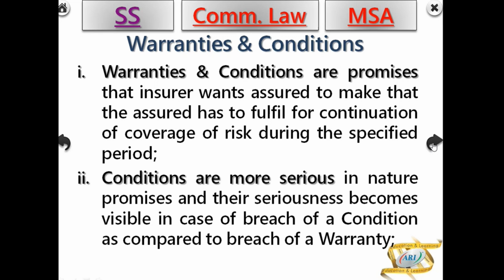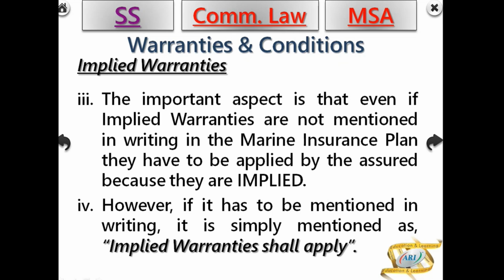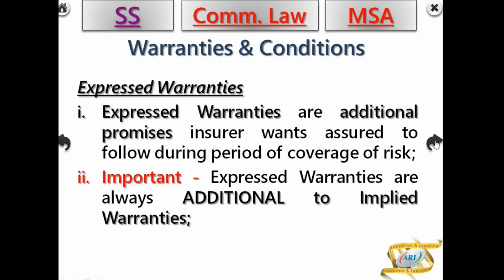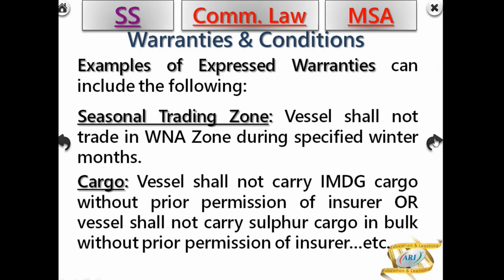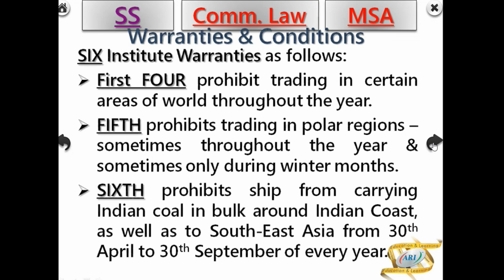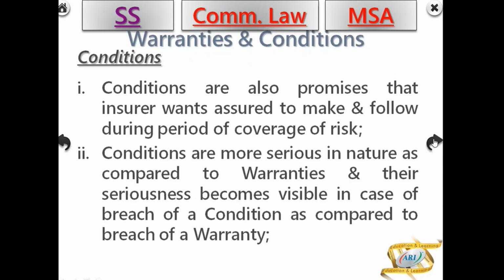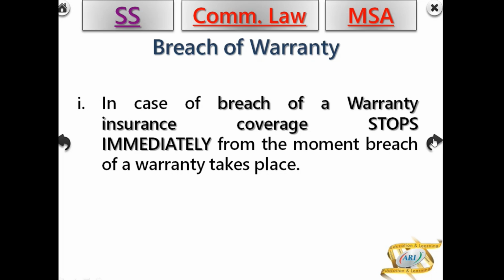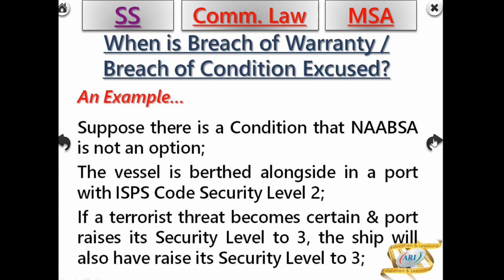Marine Law - MARINE INSURANCE WARANTY AND CONDITIONS Part 2 - CHIEF MATE MMD EXAM PHASE 2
Kindly Visit below link for Notes for written exam